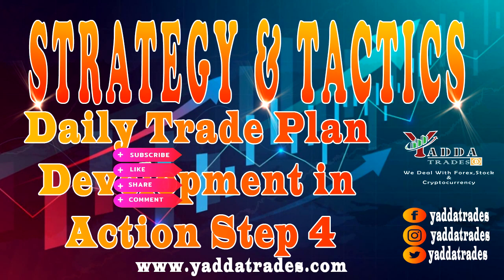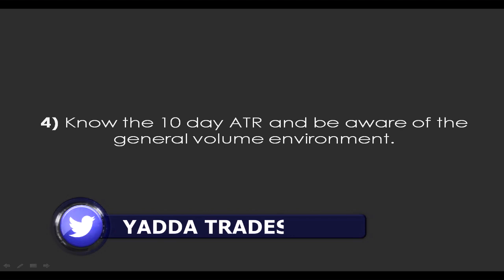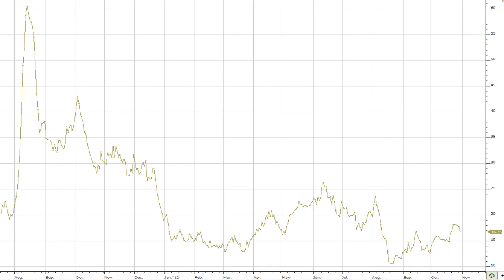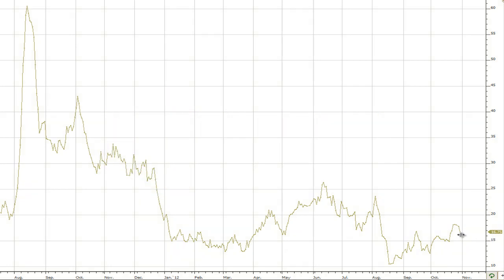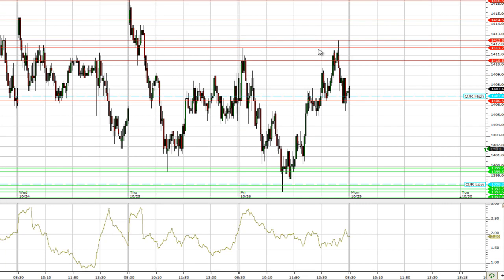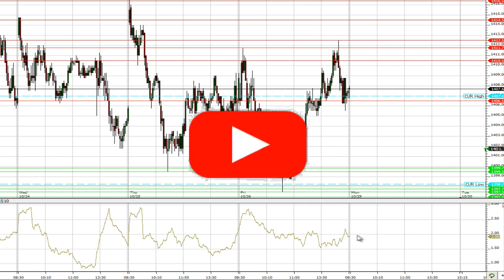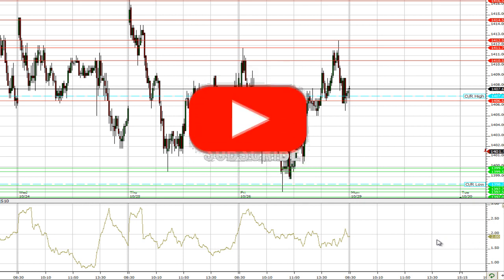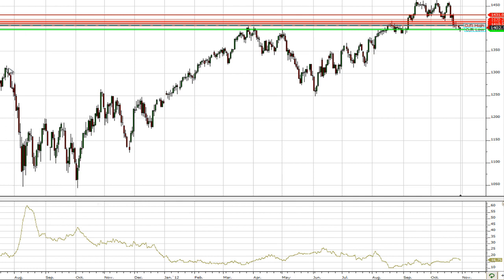Daily Trade Plan Development in Price Action(Step 4)trading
All the trading books focus on entries and set-ups. Very few sources explain the importance of gauging volatility and the incredible number of ways to adjust your trading based on it. If there was one major difference between professional and retail traders, it’s the former’s understanding and integration of volatility principles into all aspects of their trading.